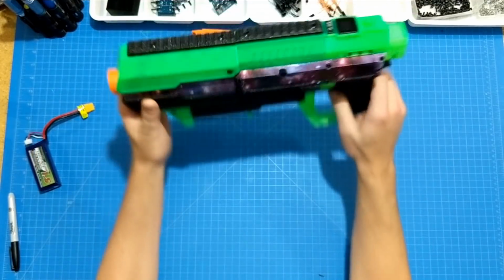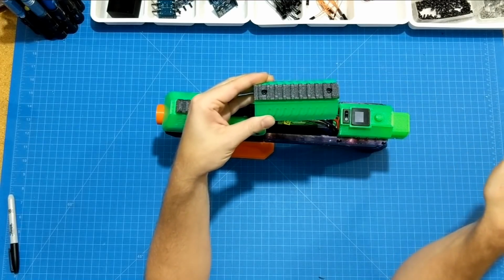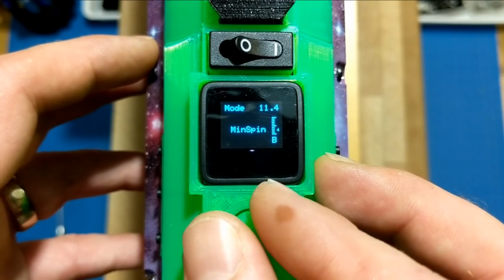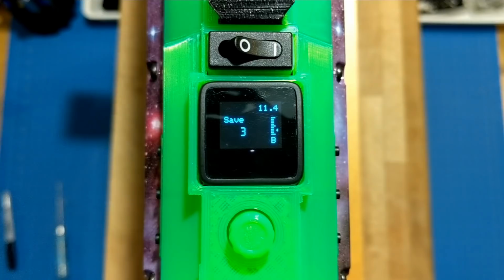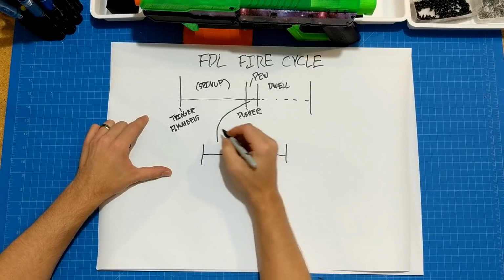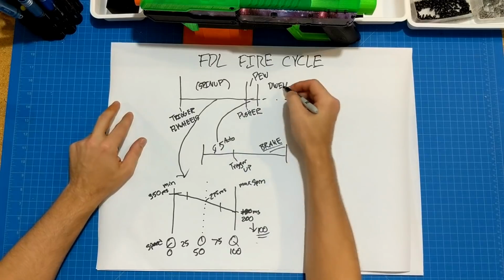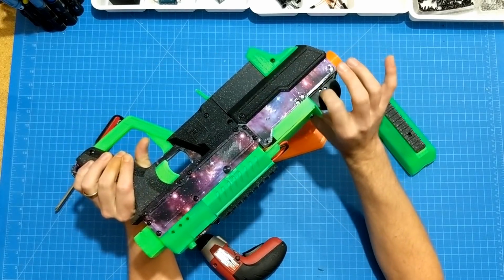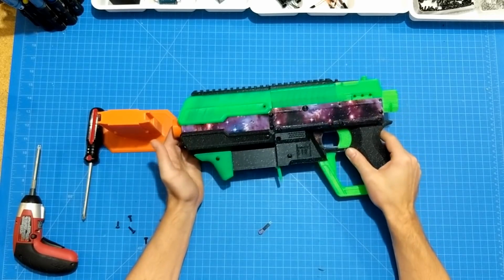FDL-3 101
Learn the basics of owning and using an FDL-3. Anatomy, battery loading, menu screens, spinup diagrams, maintenance and speed lockout. All of freshmen year in 30 minutes.